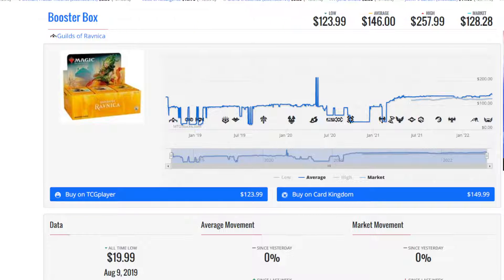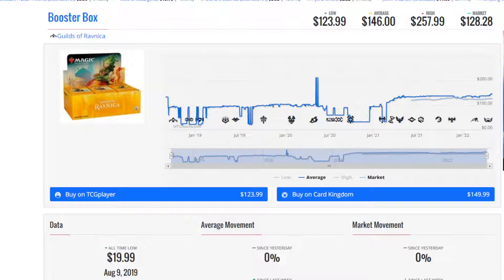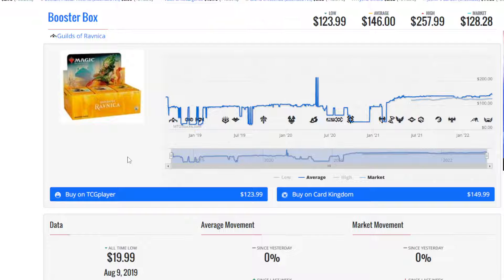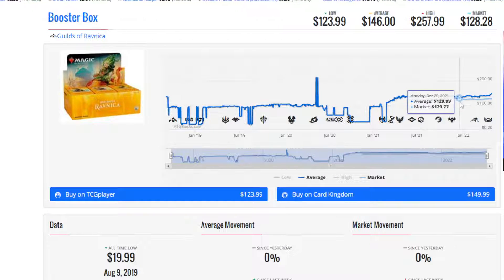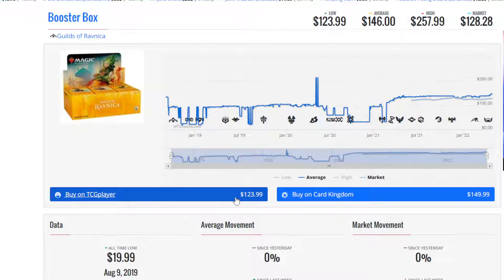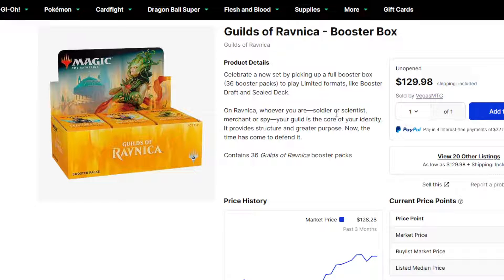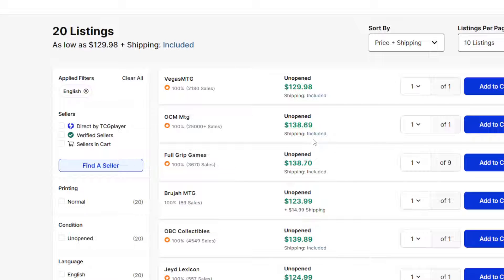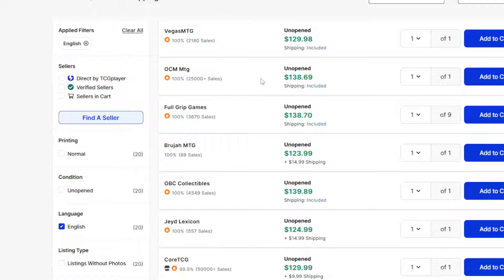Guild of Ravnica is it a good set?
Lets review how the guild of Ravnica set is aging and is there money to be made?